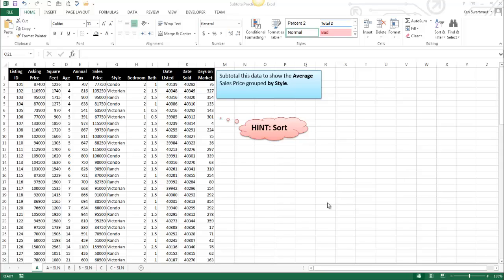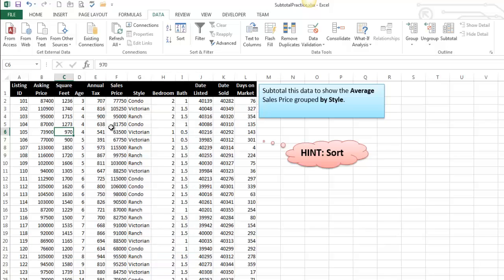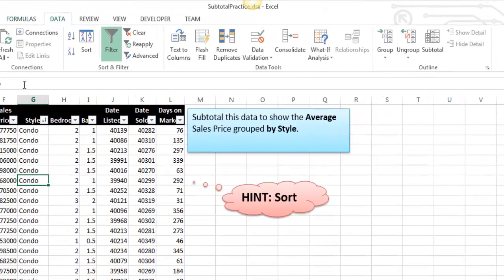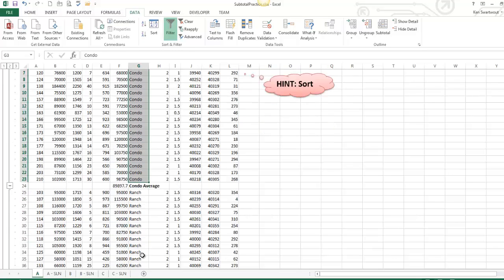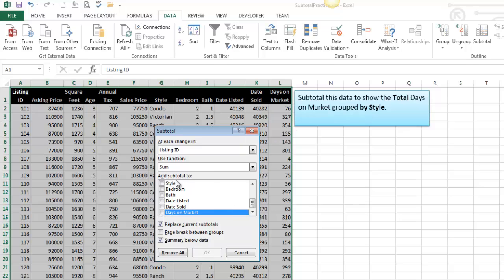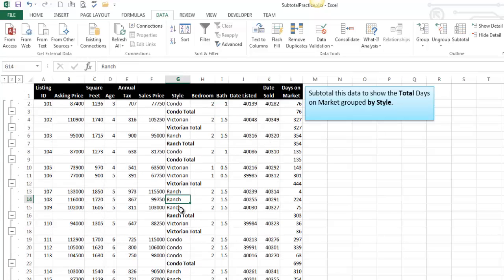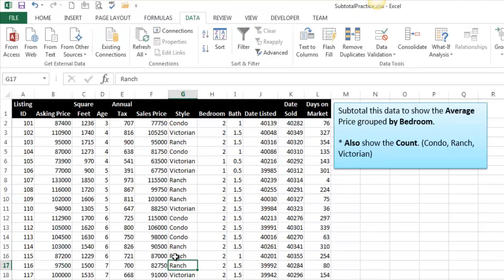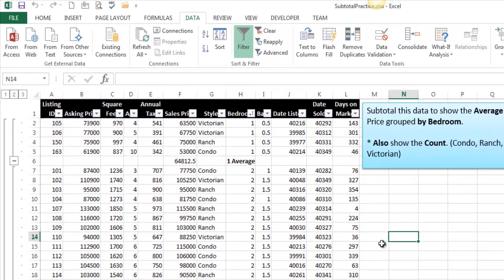Subtotal Data in Excel 2013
In this video I will demonstrate how to subtotal data in Excel 2013. I will also cover some common mistakes.